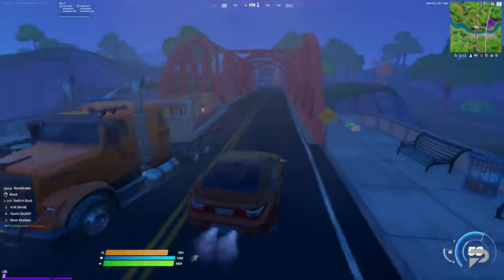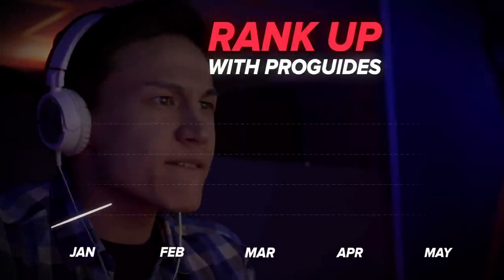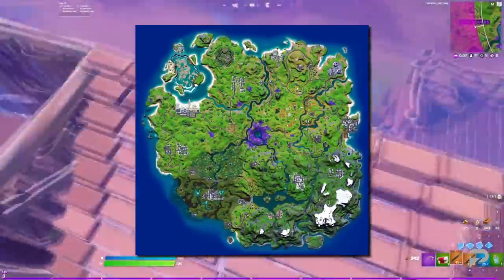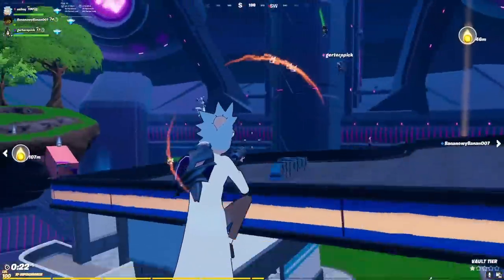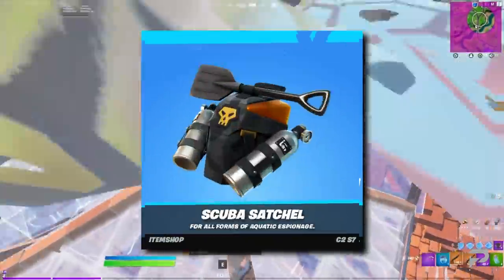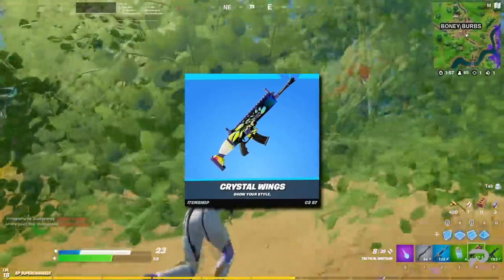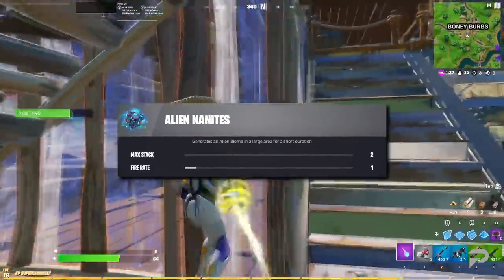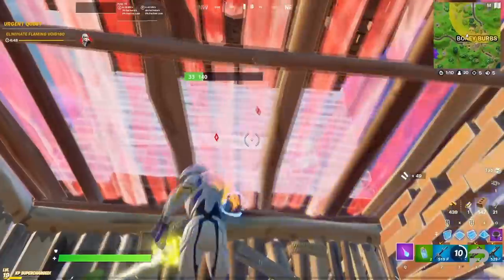Fortnite Update 17.10: EVERYTHING You NEED TO KNOW In UNDER 5 MINUTES! (New Weapons, POIs & More!)